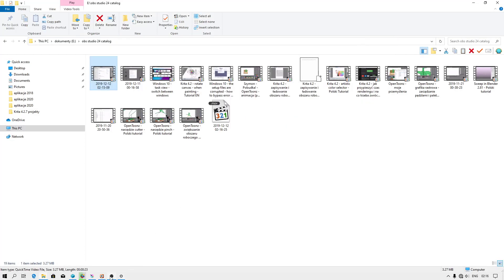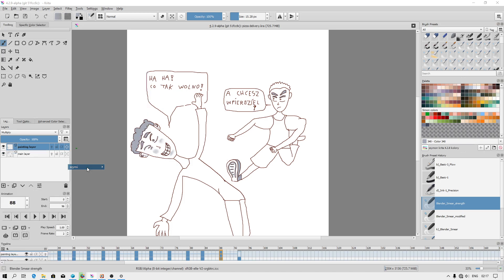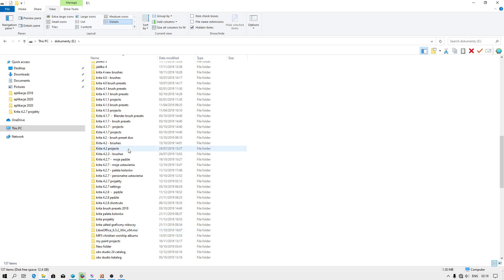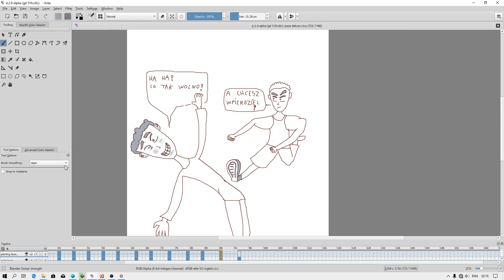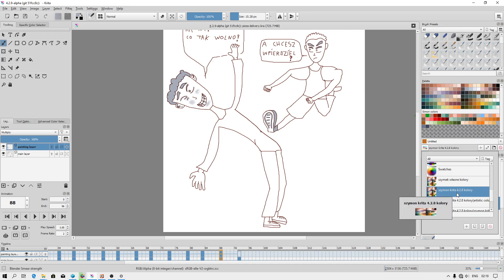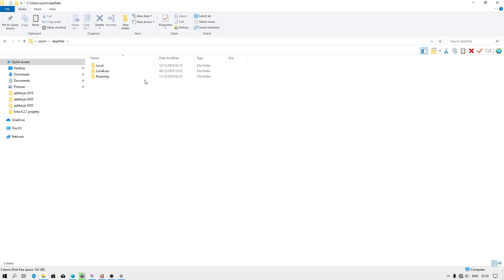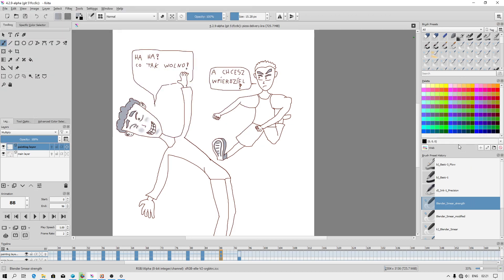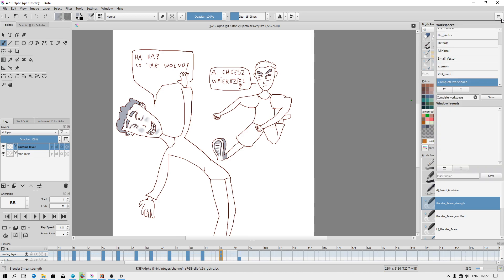Krita - how to import and restore layout - tutorial EN